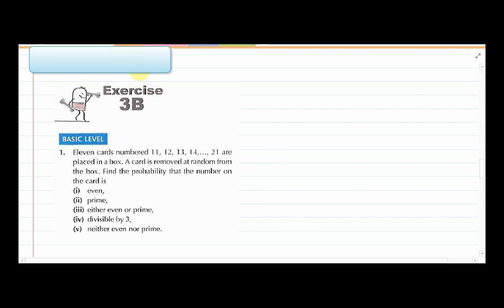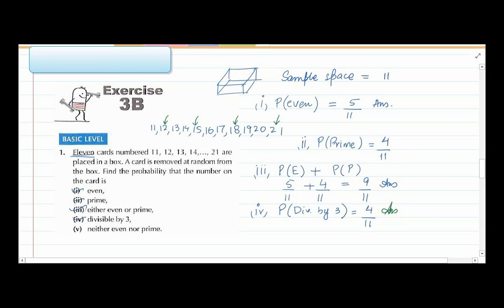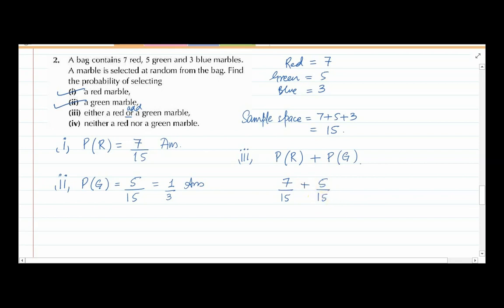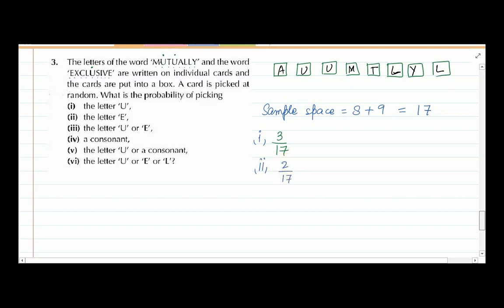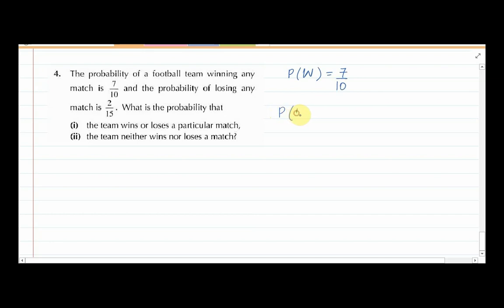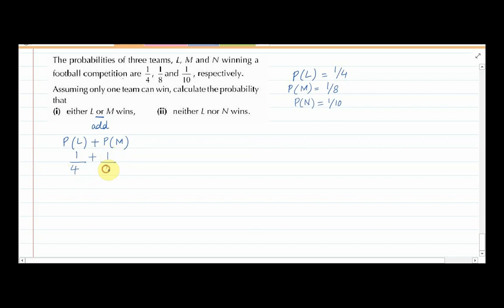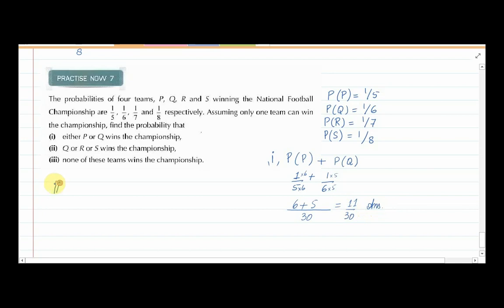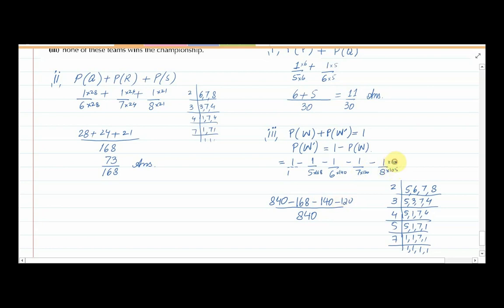Book 4 Syllabus D | Exercise 3B, Probability | Q 1 - 4 | Solution with explanation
Easy way to solve probability questions.